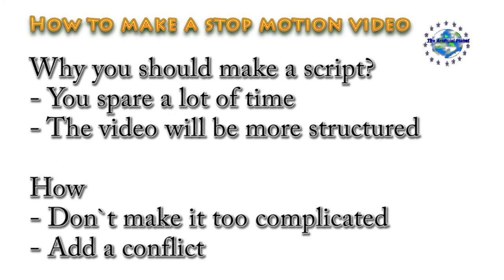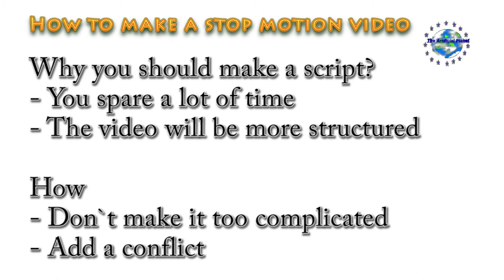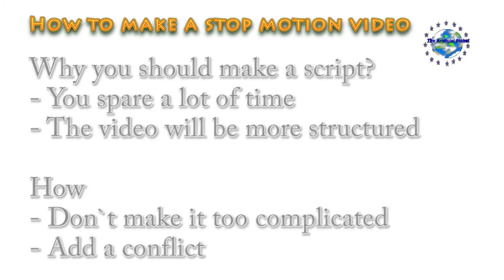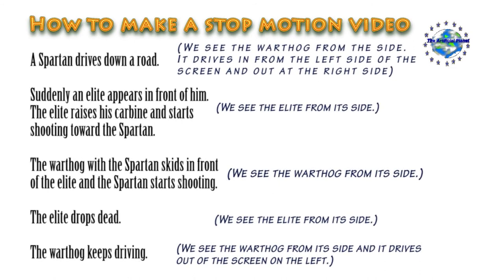Create your own stop motion video | Episode 1 | The Script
Episode 2 will be out next weekend